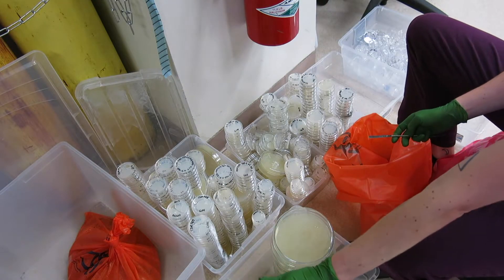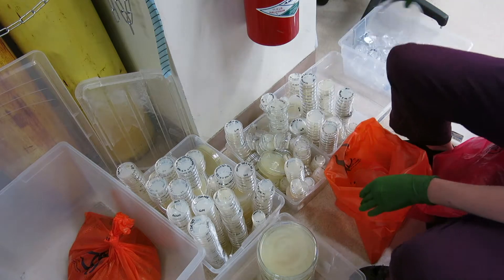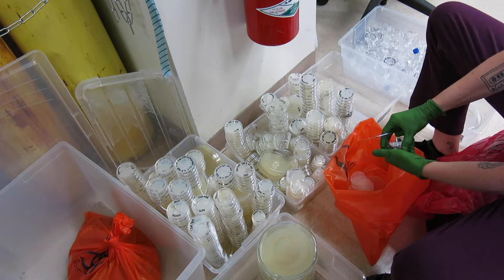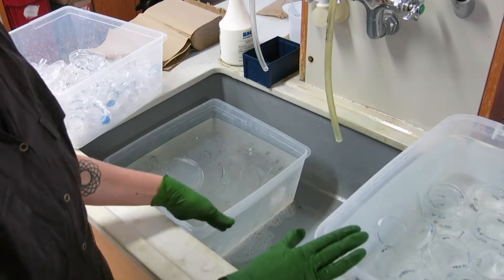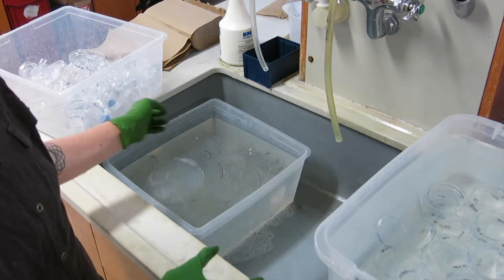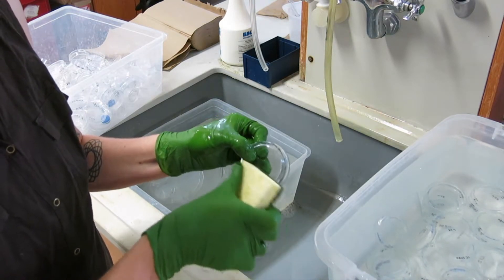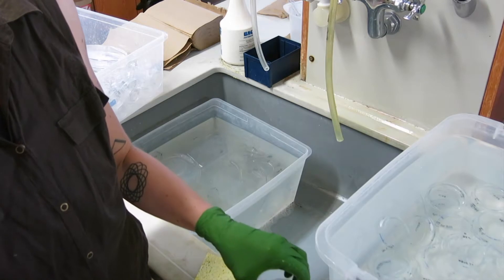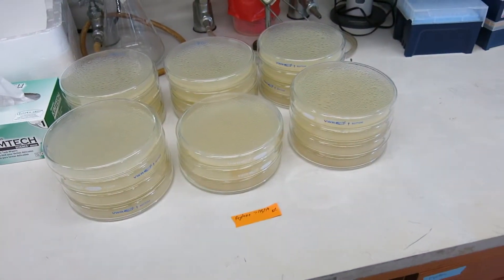Reusable Glass Petri Instructional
Do you want to make your lab more sustainable and use petri dishes in your lab?  Here's how to process glass petri dishes for reusing them.

Music clip is Squirrel Nut Zippers.